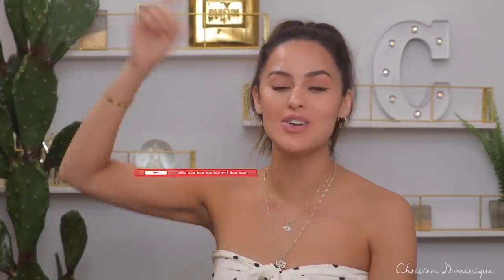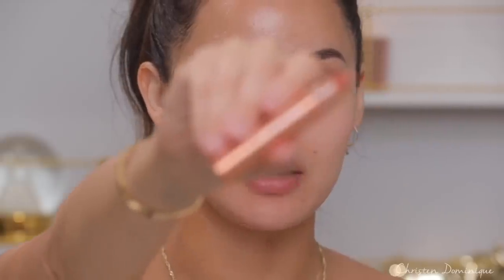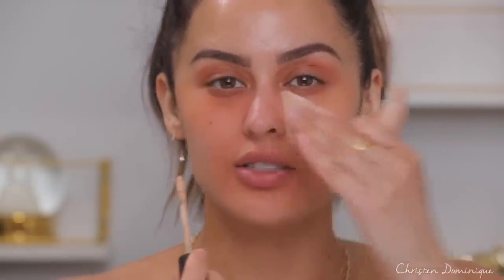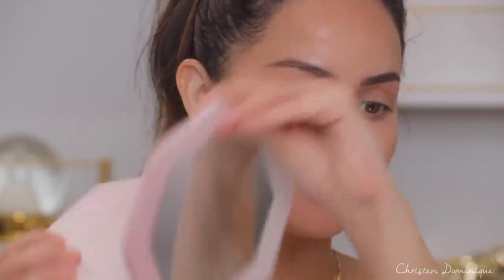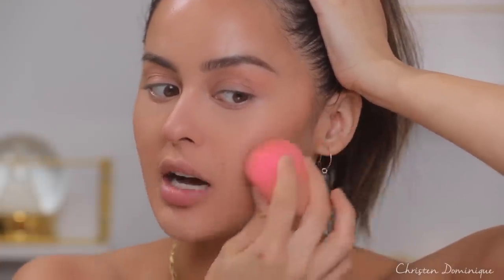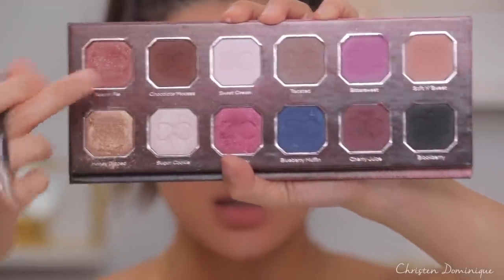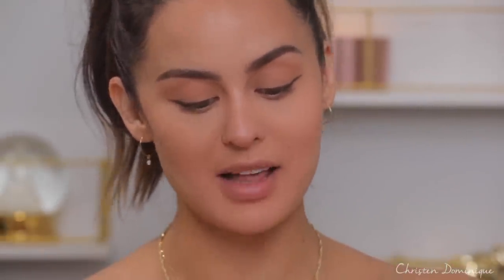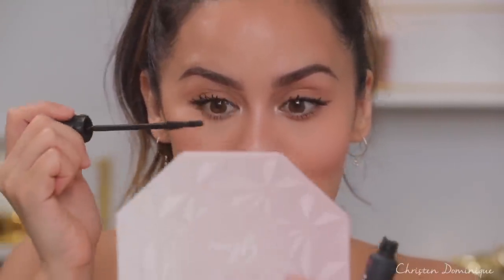Natural Glowy Summer Makeup Tutorial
S N A P C H A T: ChristenSnaps
T W I T T E R : ChristenDTweets
I N S T A G R A M: ChristenDominique
F A C E B O O K: Christen Dominique

and be apart of my family!!  Quadfam

Here for my natural glam babes with another no foundation look! I've been loving an intense glossy, glowy look lately. It just feels so lightweight going without foundation and really just focusing on how beautiful your skin naturally is with a glowly moisturizer and just some concealer, it's time for us all to embrace our natural beauty and have a nice skin day.

Estee Lauder Revitalizing Supreme Plus Global Anti-Aging Cream $82

             C O D E S

Camera: Cannon 5D Mark IV

I want to also say that I’m happy to have my subscribers as a part of my family here on youtube, you guys make me so happy! You encourage me everyday to keep doing what I love!  If no one has told you today, I want you to know that you’re beautiful and there is no one like you. You are so special to me and I love you with all my highlight and contour!